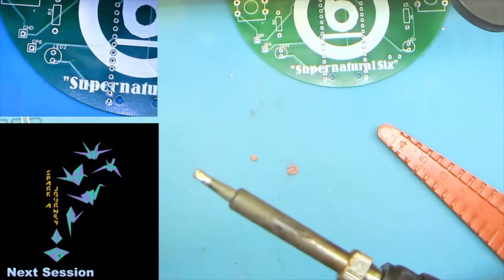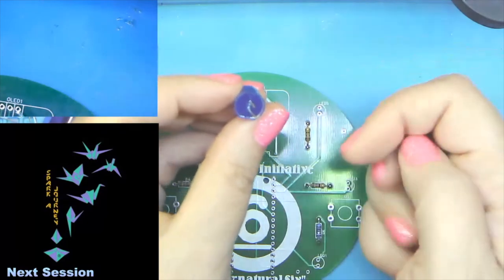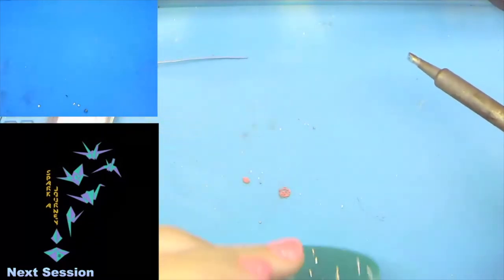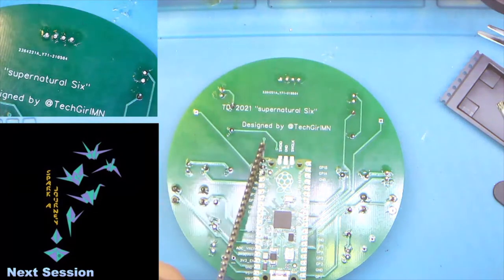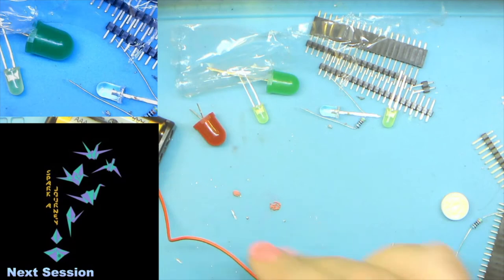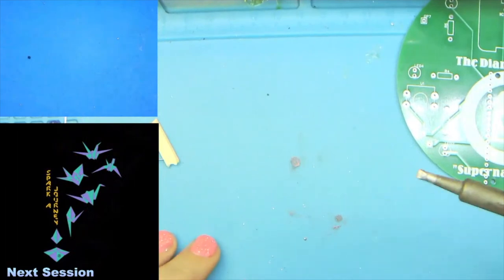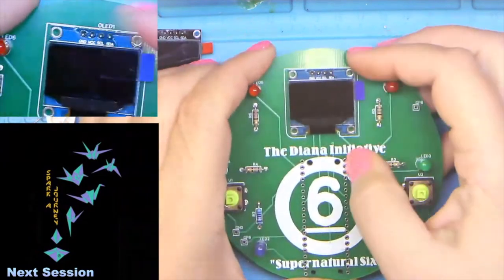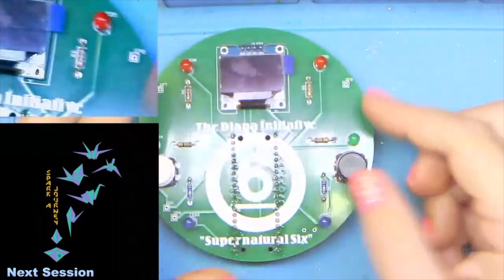Diana Initiative 2021-Maker Village Day 1-Supernatural six build